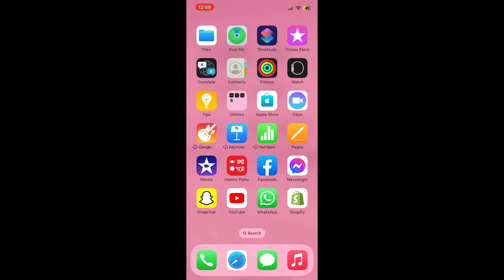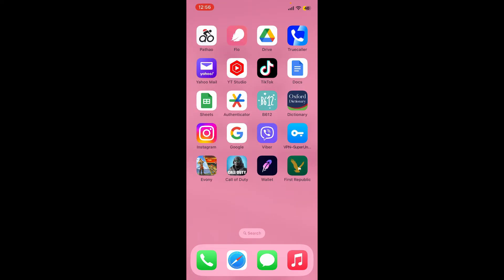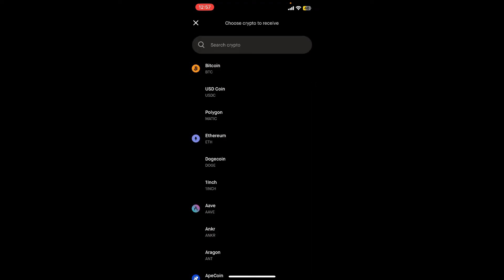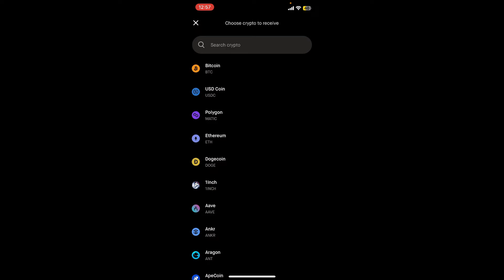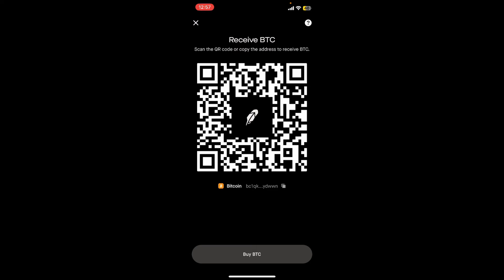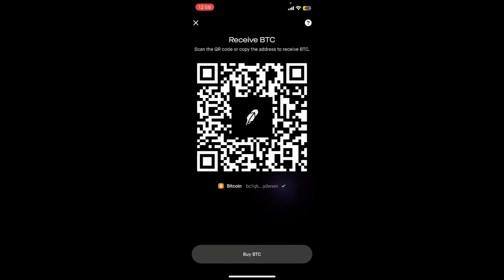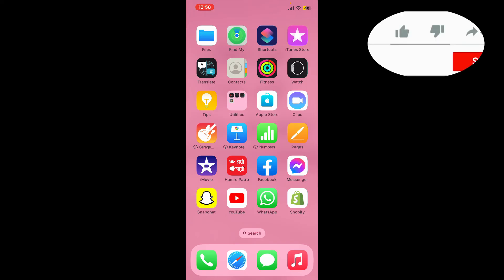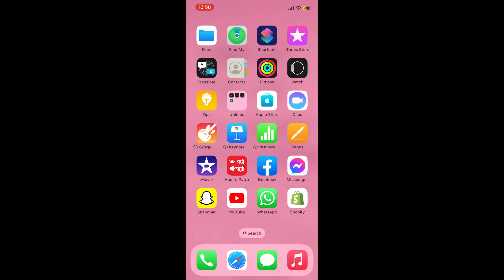How To Find Bitcoin Wallet Address On Robinhood Wallet 2023?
This tutorial shows you how to easily find your Bitcoin wallet address on Robinhood Wallet in 2023. Whether you're planning to receive Bitcoin or send it to another wallet, you'll need to know your wallet address. This video will walk you through the steps step-by-step.